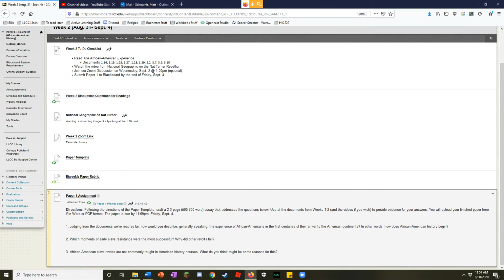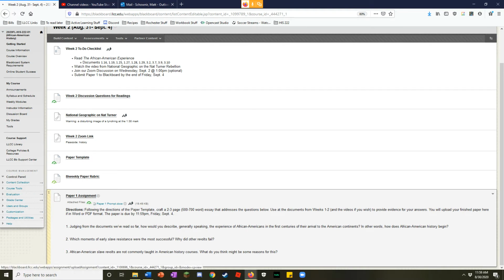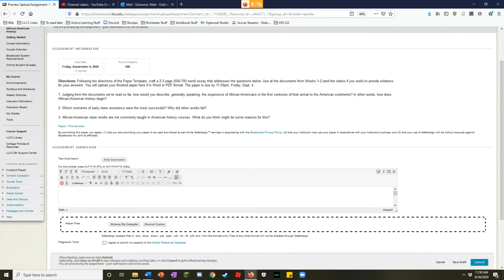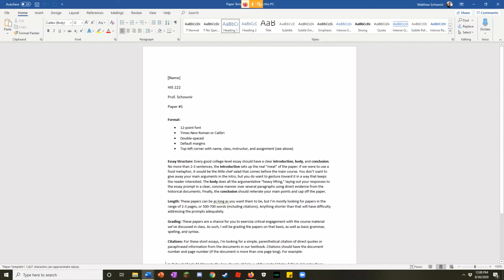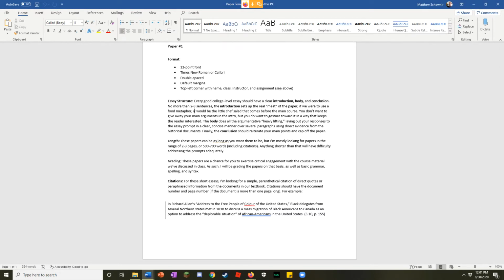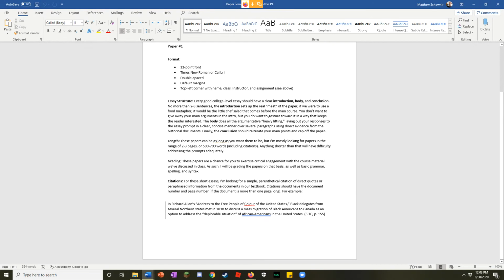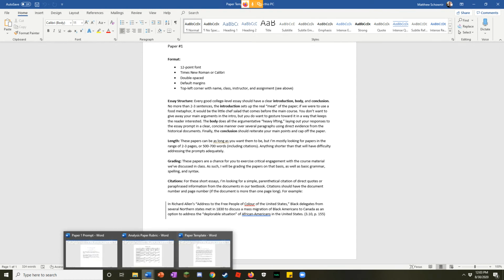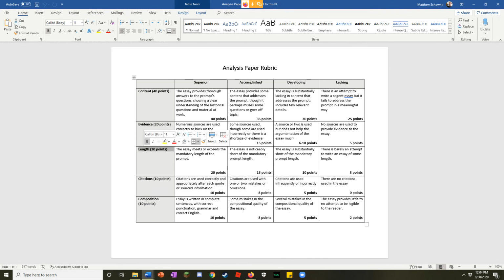HIS 222 Paper Instructions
Giving you the rundown of how to structure your first essay assignment.